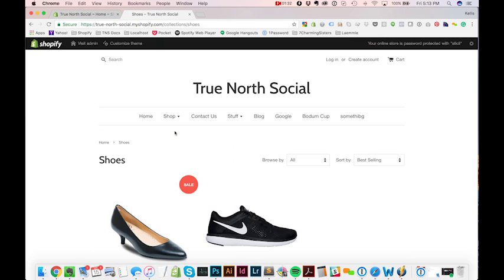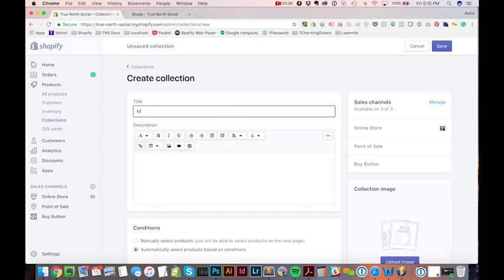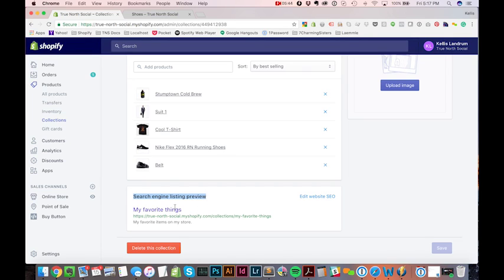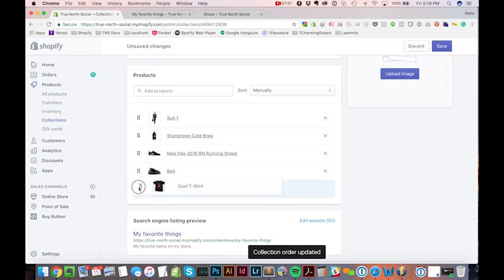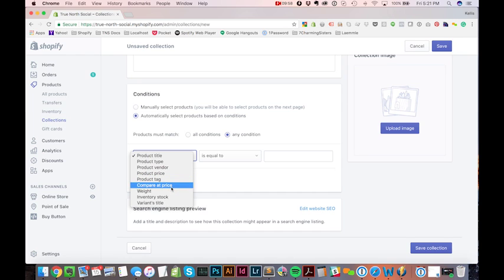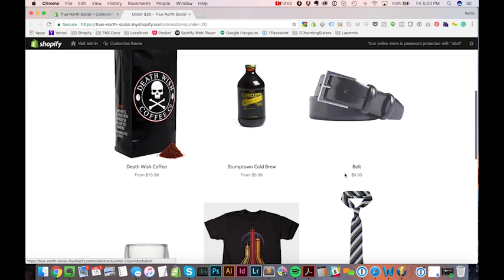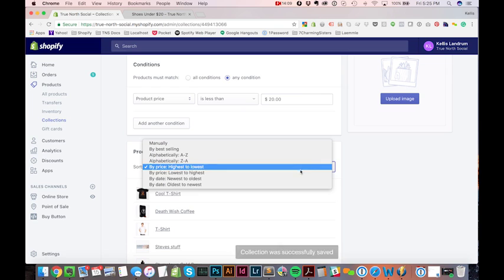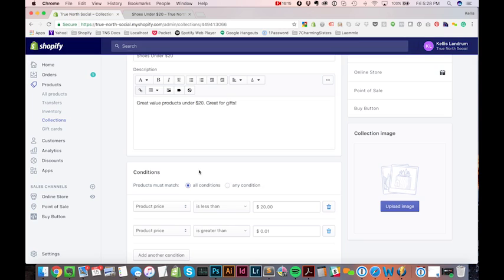How to Create Collections in Shopify | eCommerce Website Design Series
A step by step walkthrough of how to create collections in Shopify (both manual and automatic).

Ecommerce Website Design Company
E-commerce Web Design
E-commerce Web Design
E-Commerce Web Design Agencies
E-Commerce Web Design Company
E-Commerce Website Design Services
E-Commerce Website Designers
E-Commerce Website Development
E-Commerce Website Development Services
Ecommerce Design Agency
Ecommerce Design Firm
Ecommerce Developers
Ecommerce Development
Ecommerce Development Agency
Ecommerce Development Company
Ecommerce Web Design
Ecommerce Web Design Companies
Ecommerce Web Design Firm
Ecommerce Web Design Services
Ecommerce Web Development Companies
Ecommerce Web Development Services
Ecommerce Website Design
Ecommerce Website Design Agencies
Ecommerce Website Design Companies
Ecommerce Website Design Services
Ecommerce Website Designer
Ecommerce Website Development
Ecommerce Website Development Agencies
Ecommerce Website Development Agency
Ecommerce Website Development Company
Ecommerce Website Development Services
Ecommerce Websites Design
Web Design Agency
Web Design Companies
Web Designers
Web Development